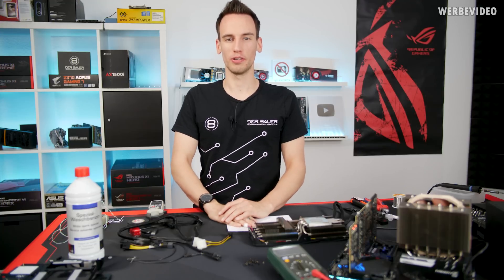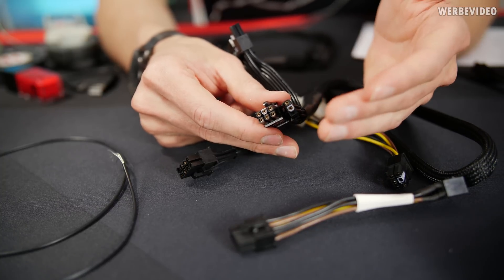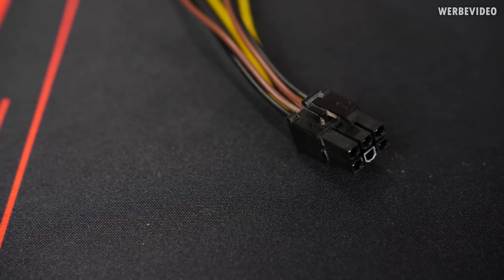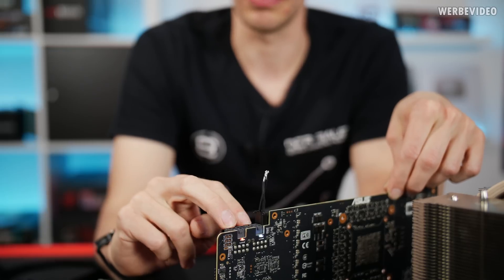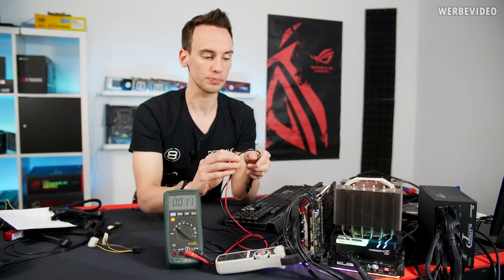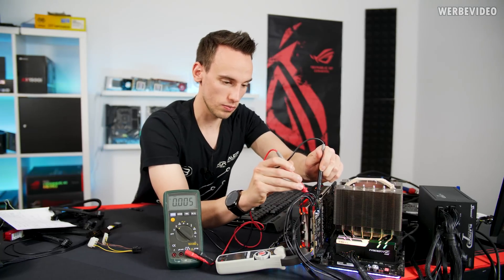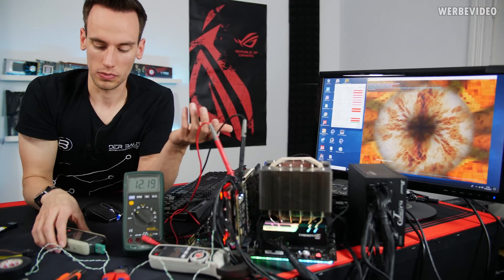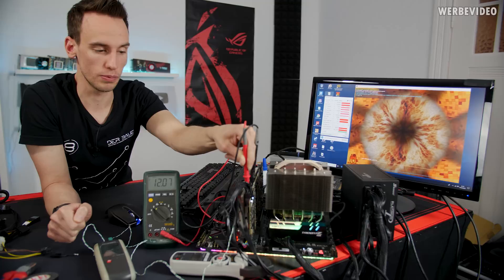PCIe Cables: So much does your GPU really need!